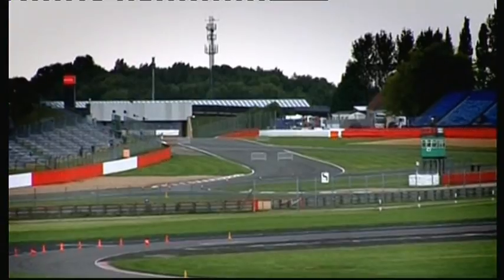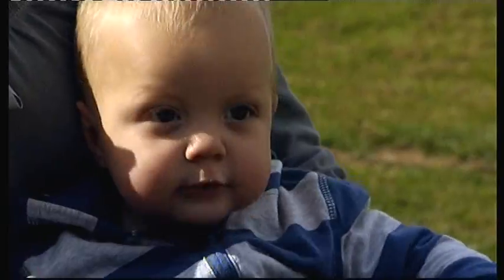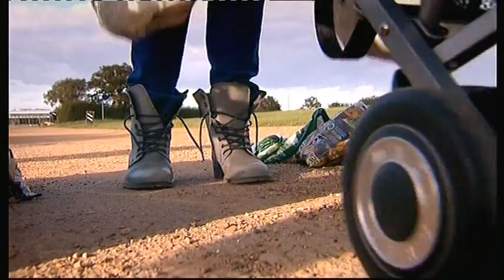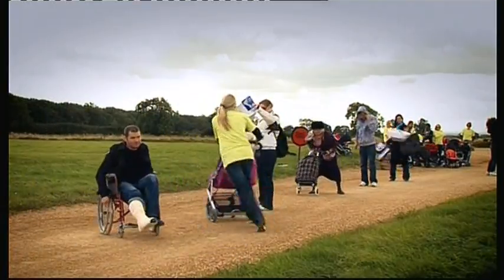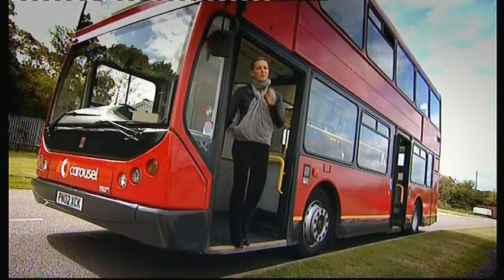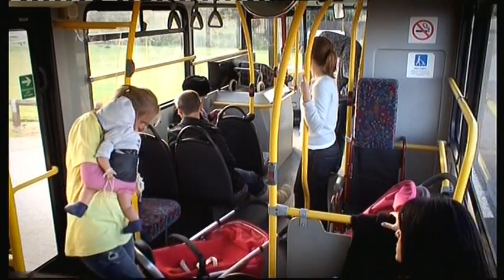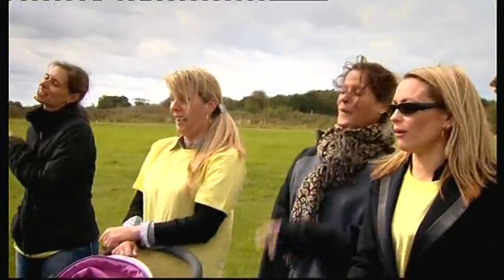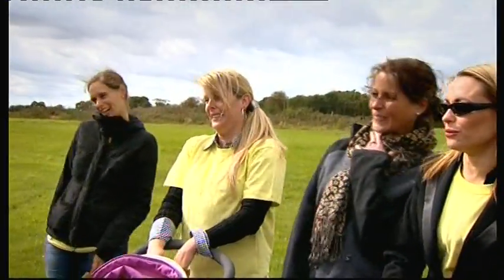Watchdog - BBC 1 - 10 Sep 2009 - Baby Buggy Feature